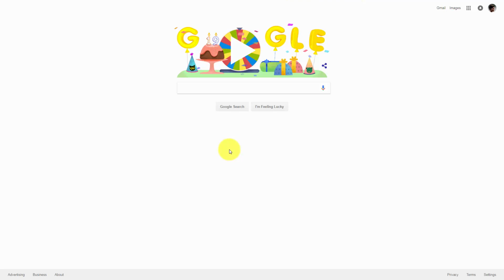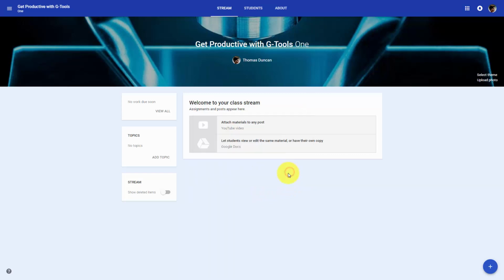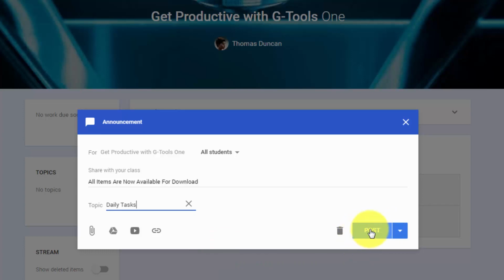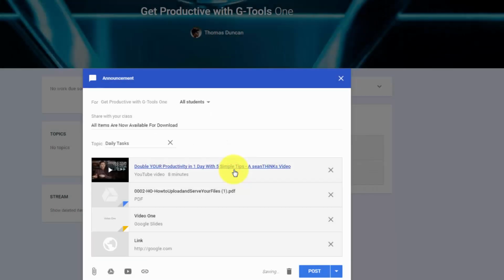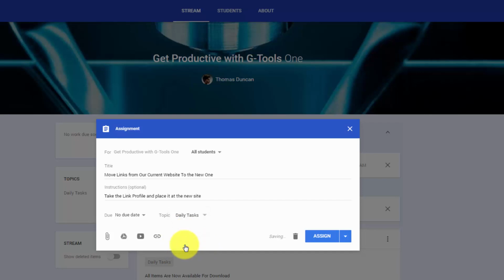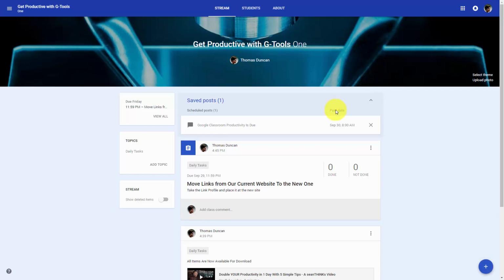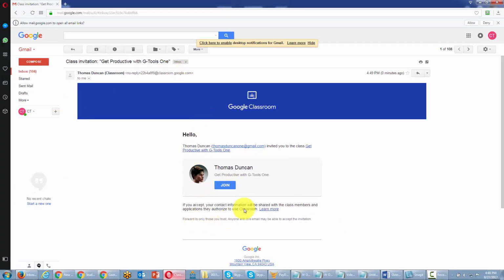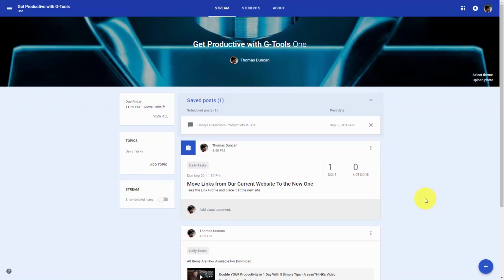0001 Google Classroom